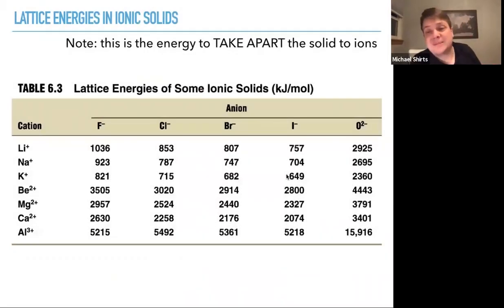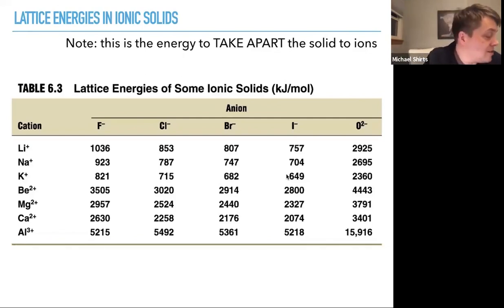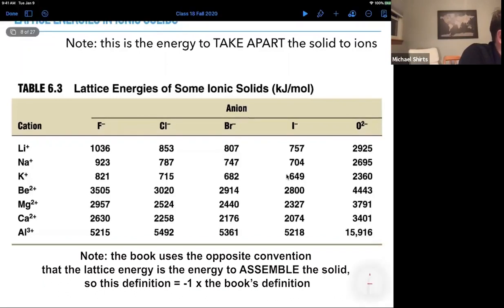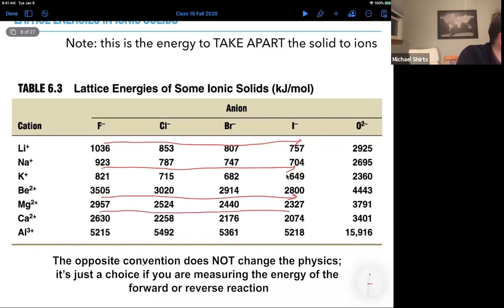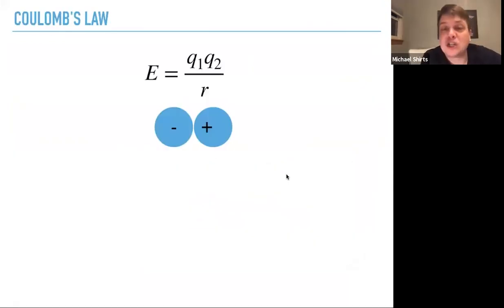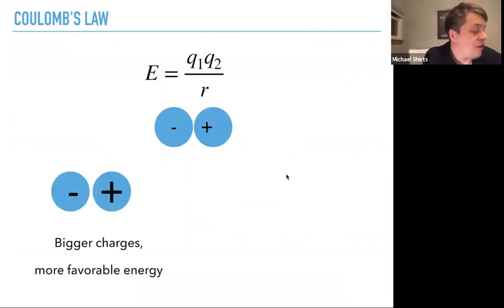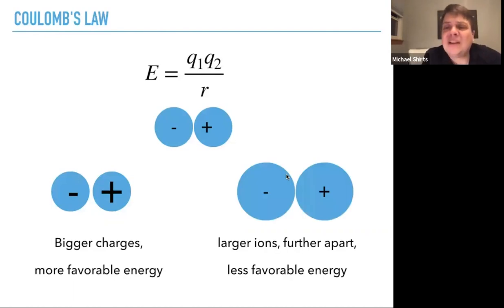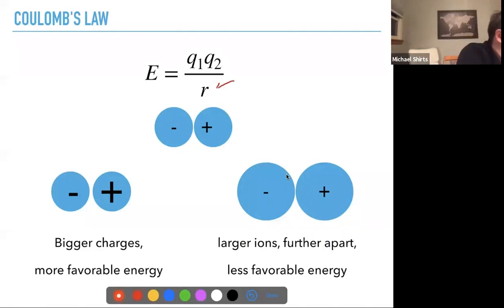Lattice Energies - General Chemistry - Michael Shirts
Lattice energies in ionic solids